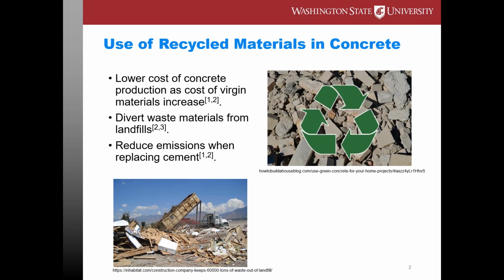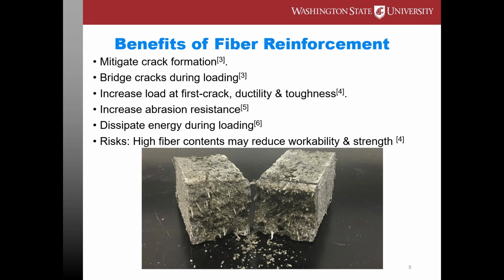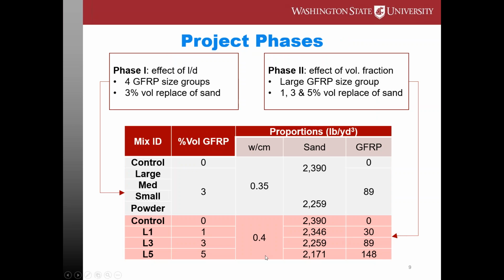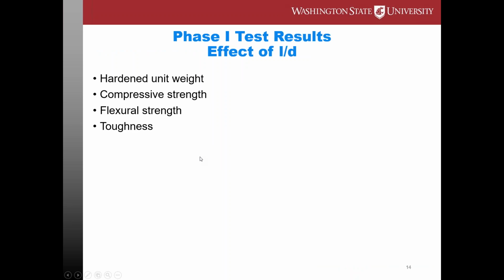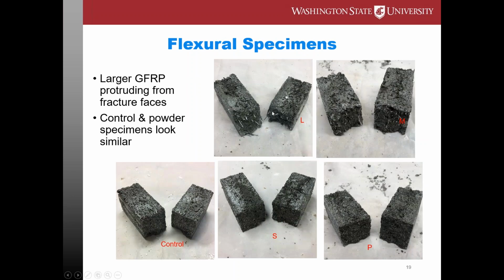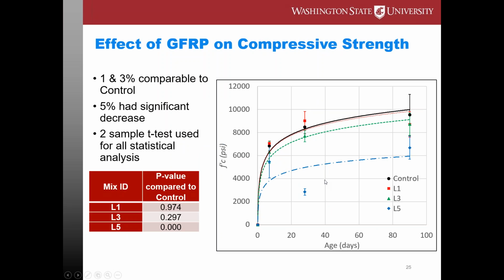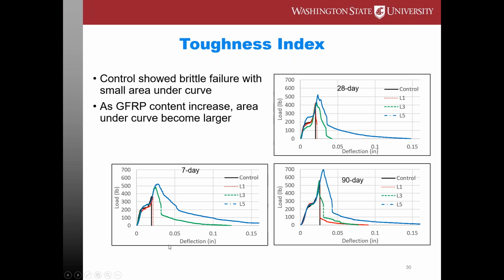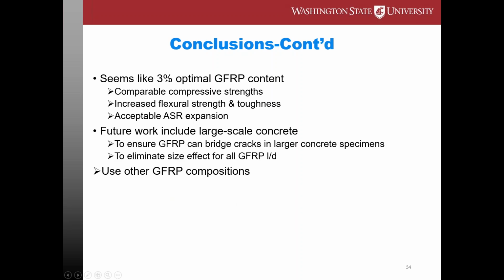Recycled Glass Fiber Reinforced Polymer Composites Incorporated in Mortar for Improved Performance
CESTiCC webinar presented on April 23, 2018 by Somayeh Nassiri of Washington State University.
Glass fiber reinforced polymer (GFRP) recycled from retired wind turbines was implemented in mortar as a volumetric replacement of sand during the two phases of this study. In Phase I, the mechanically refined GFRP particle sizes were sieved for four size groups to find the optimum size. In Phase II, the select GFRP size group was incorporated at three different volumetric replacements of sand to identify the optimum replacement content. The mixtures were tested for compressive strength, flexural strength, toughness, and the potential for alkali-silicate reaction. Incorporation of GFRP in mortar proves promising in improving flexural strength and toughness in fiber-like shapes and 1–3% volumetric fractions.